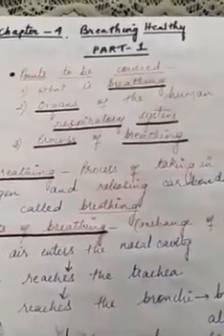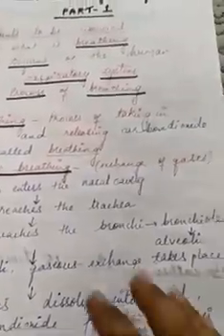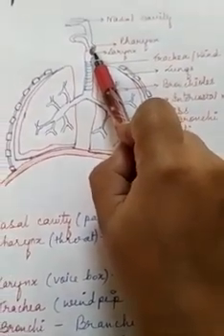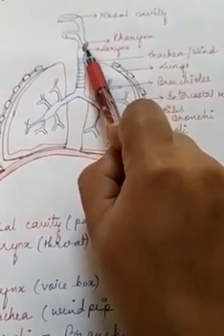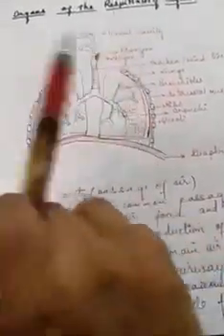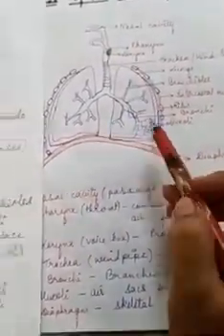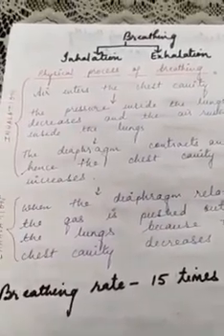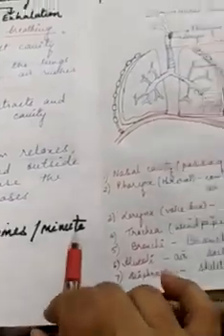Class V (EVS) - Chapter 4 - Part 1